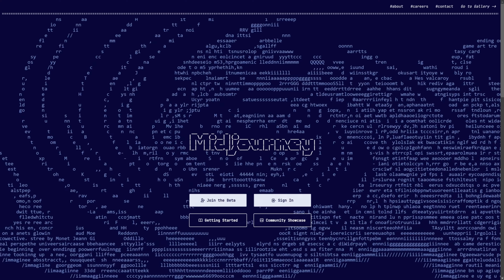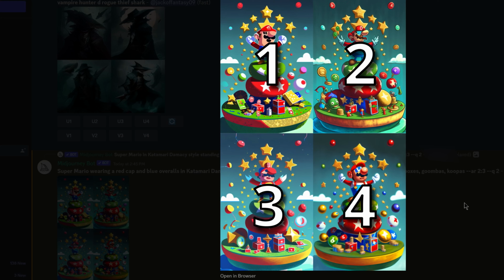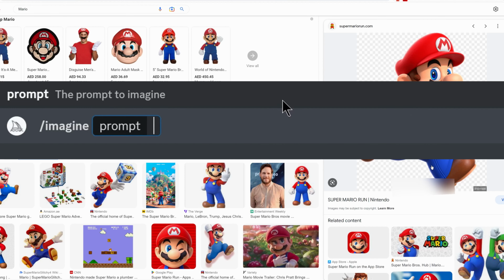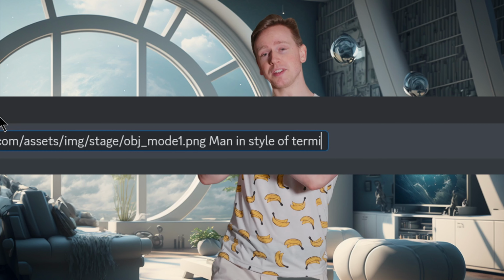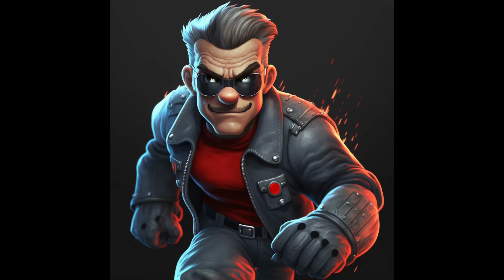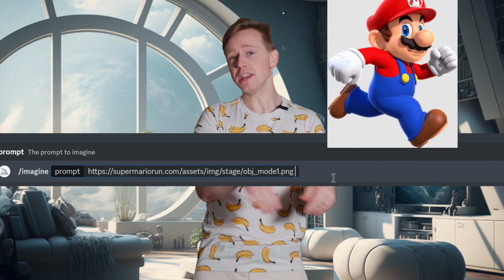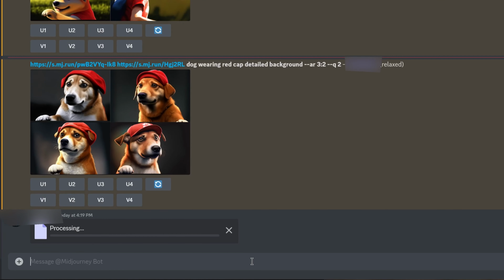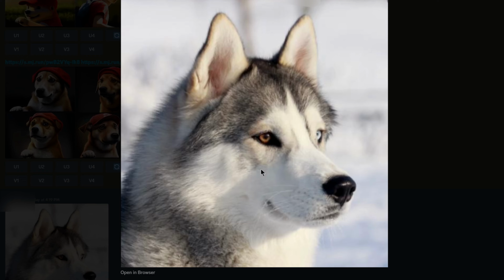How to make AI art of yourself with Midjourney for free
Midjourney now supports the standard 16:9 aspect ratio! Awesome! Also they now support more vertical aspect ratios such as 9:16 and 1:2 which works great for smartphone wallpapers. Just write --ar 1:2 at the end of the prompt

Make yourself into an Anime character! Make yourself into a starwars Character! Anything is possible with Midjourney AI art.

Like the music? Sign up for Artlist and get 2 months free!

My YouTube camera
Lens in this video
My Drone

Copy paste prompt template for midjourney
Setting is [place]:: [Name] is [description of character]:: Setting contains [Name] doing [activity]:: atmosphere, filler details, media type, artists

example: Setting is Midgard:: Thor is a norse muscular god with big beard:: Setting contains Thor Holding his hammer:: misty atmosphere, intricate detail